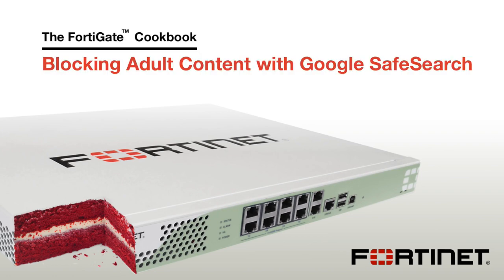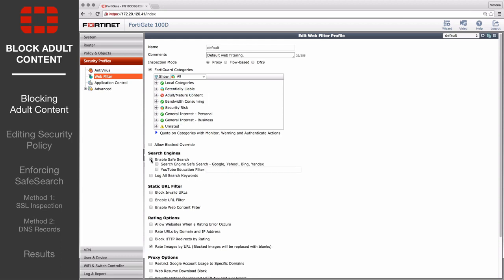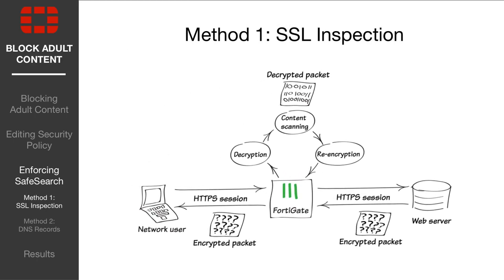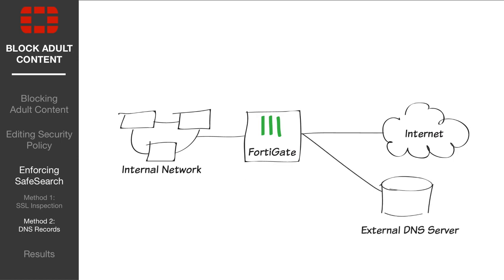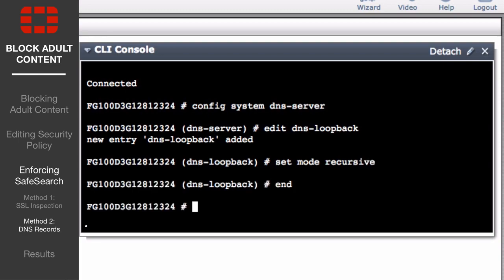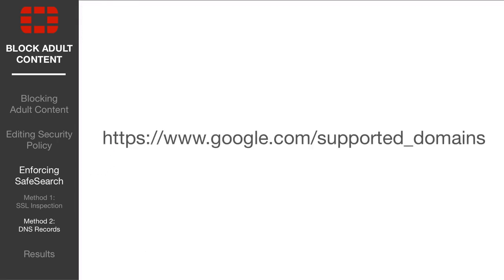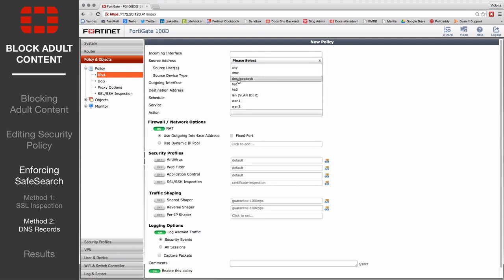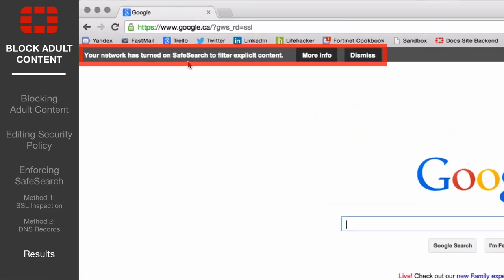FortiGate Cookbook Blocking Adult Content w SafeSearch 5 2